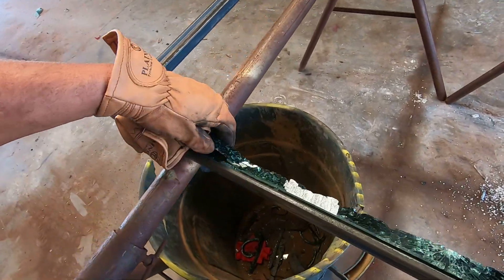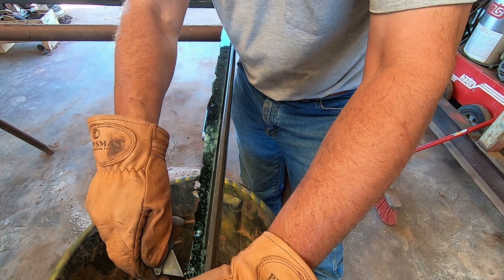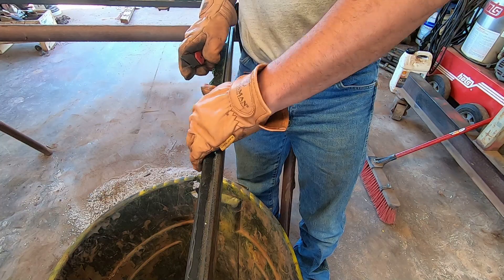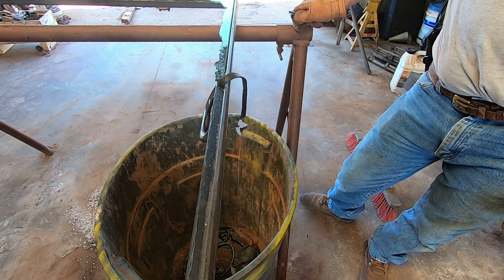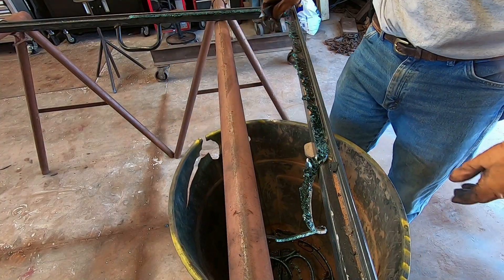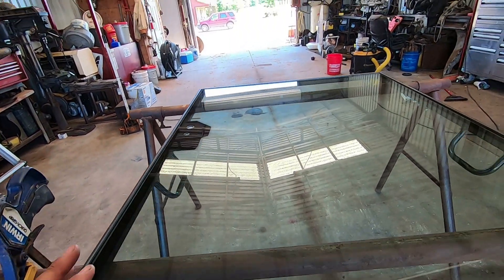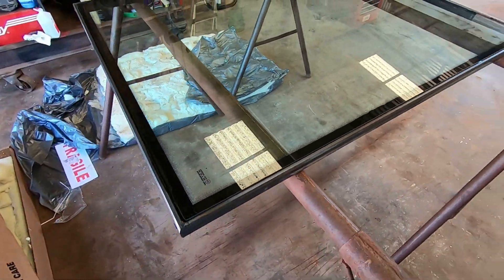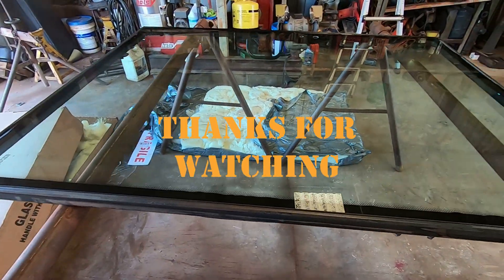Welding glass?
Replacing a window on the B95, I think it was shot out by a bb gun.